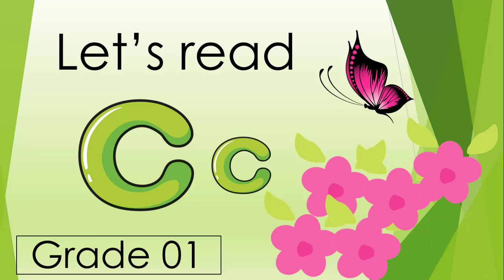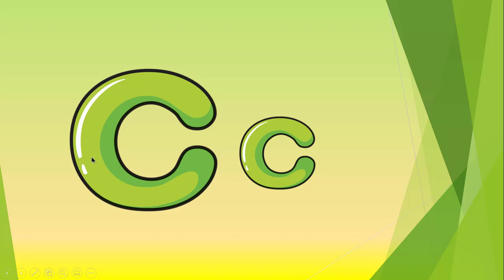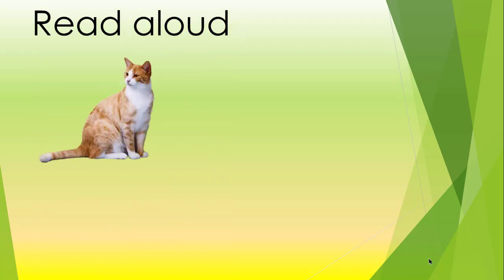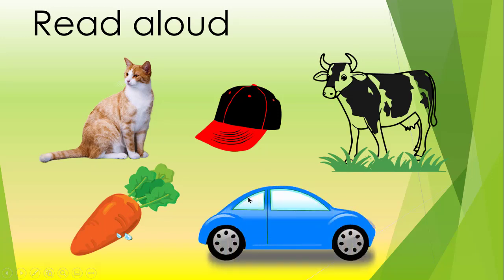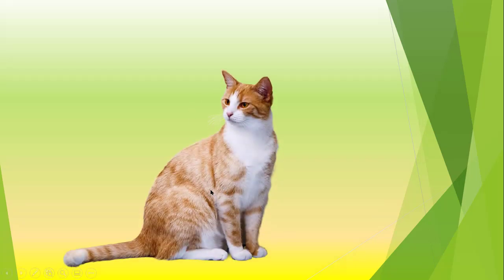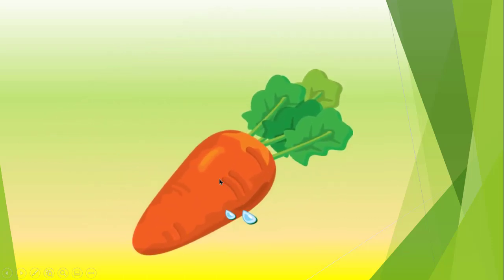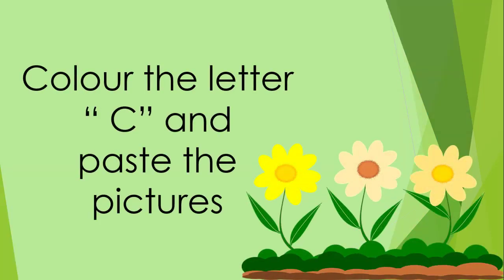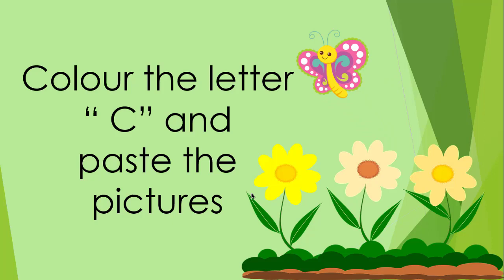Grade 01 [Letter - C]